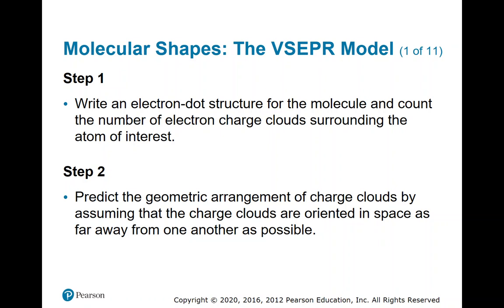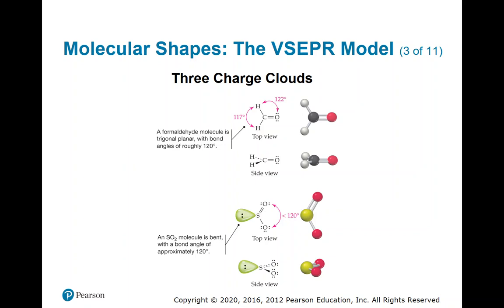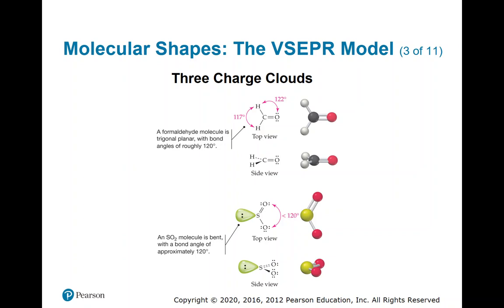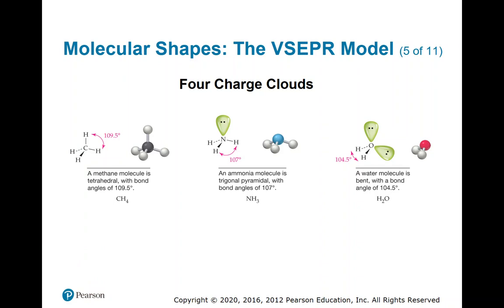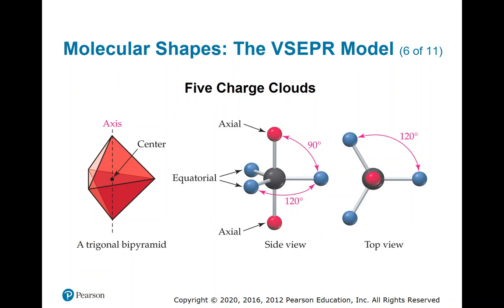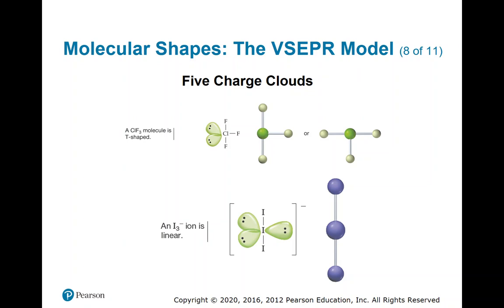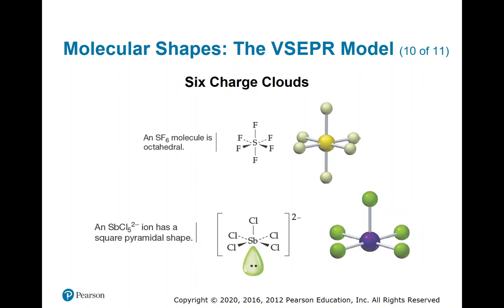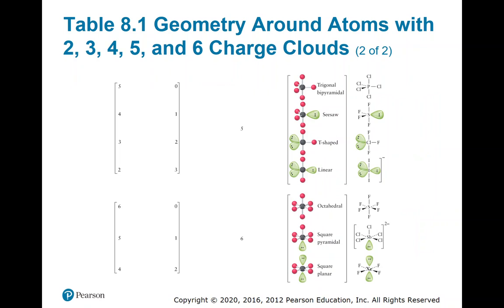UNG CHEM 1211K | Fall 2020 | Ch. 8 - Covalent Compounds: Bonding and Molecular Structure | Part 1